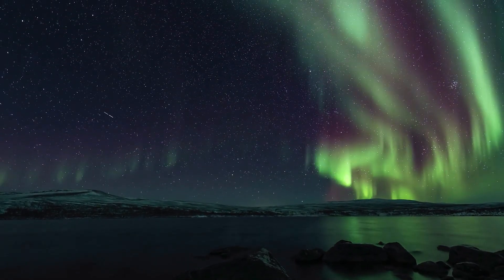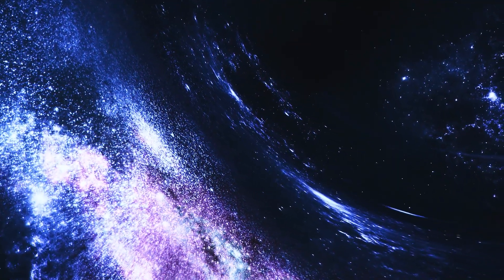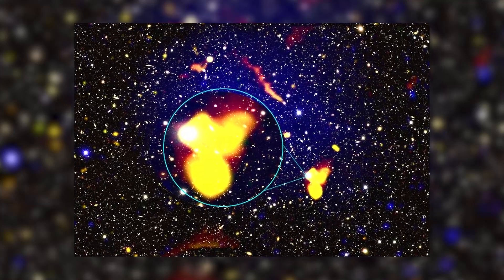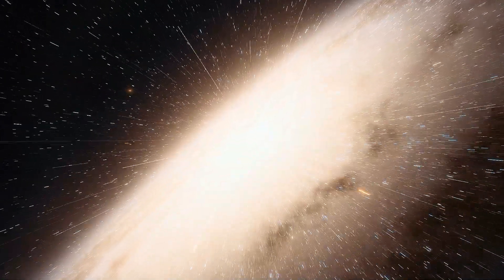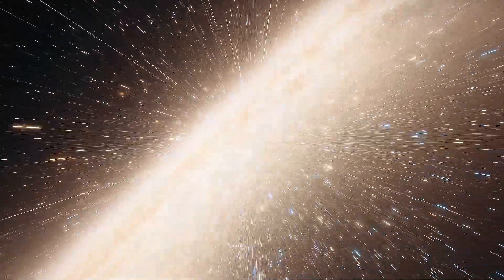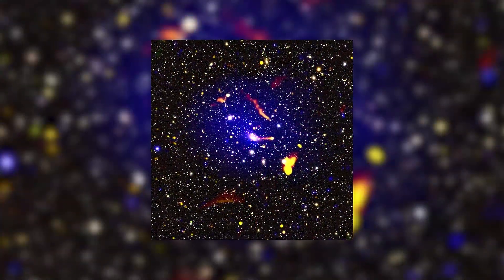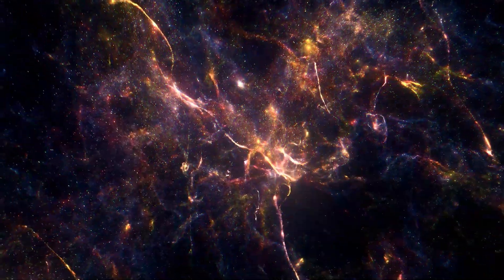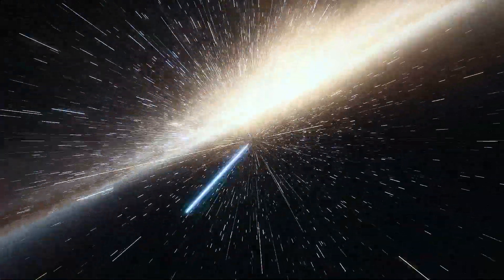Physicists still cannot explain: Mysterious objects in deep space.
Scientists Tessa Wernström of the University of Western Australia and Christopher Risley of the University of Bologna, Italy, discovered three large objects that emit low-frequency radio waves, in a cluster of galaxies about 800 million light-years away. And they seem to defy the laws of physics.

Galaxy clusters are huge cosmic structures that can consist of hundreds or even thousands of galaxies. But galaxies themselves occupy only a small fraction of such structures, the rest of the cluster mass is represented by mysterious dark matter as a very hot gas, which can reach temperatures of 10 million degrees Celsius.